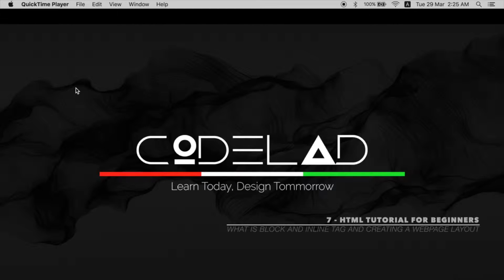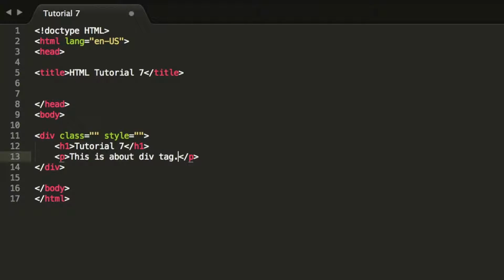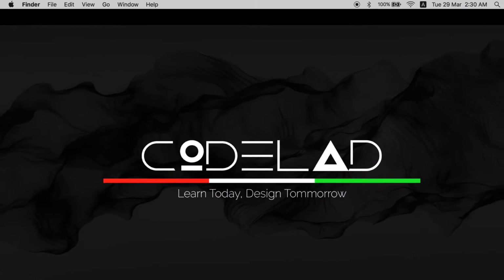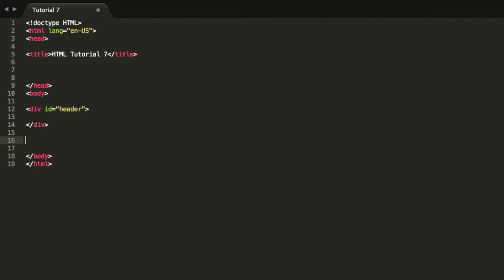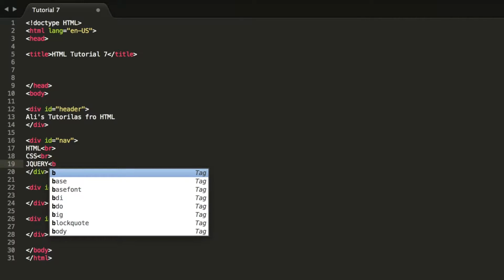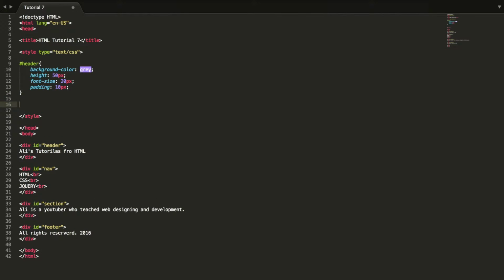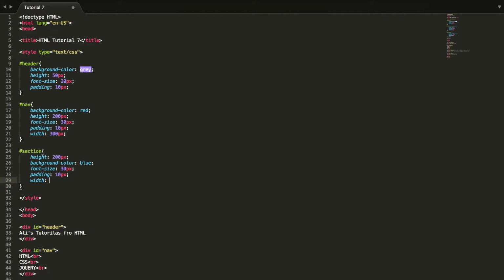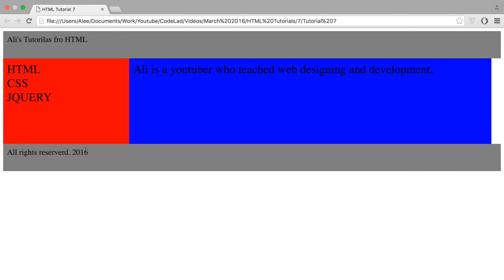7 - HTML Tutorial For Beginners - Creating Webpage Layout Using Div Tag | CodeLad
- Block and inline type of Tags
 - Create a Layout of Webpage to Understand Div Tags